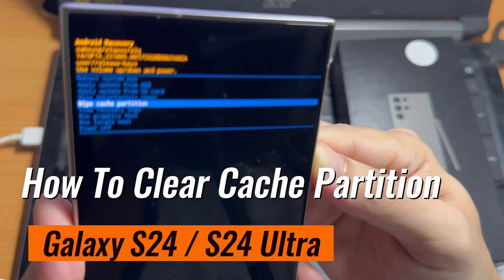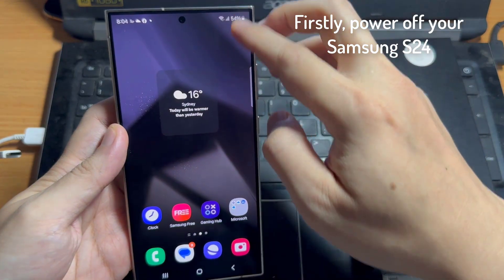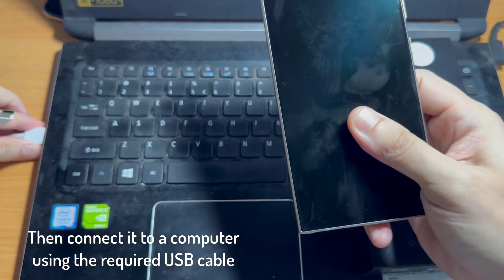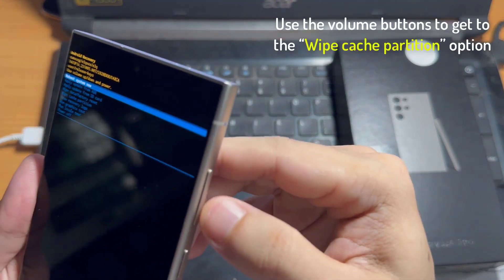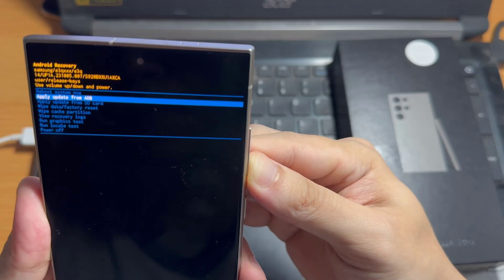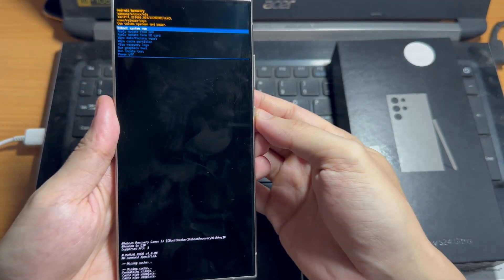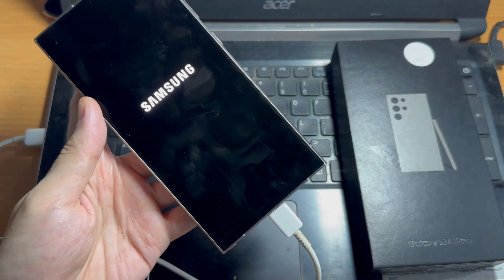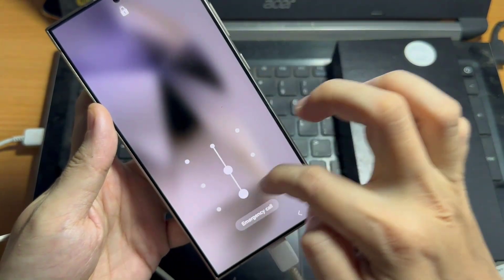How To Clear Cache Partition on Samsung Galaxy S24/S24+/Ultra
In this video, we’ll take you through how to clear the cache partition on your Samsung Galaxy S24, S24+, or S24 Ultra, empowering you to optimize your device’s performance effortlessly.

Utilizing cutting-edge technology, the Samsung Galaxy S24 and S24 Ultra are robust and feature-rich smartphones. The system cache may build up as you use your device over time, which could cause performance problems.

One helpful maintenance procedure that can help fix a variety of issues and improve the performance of the device is clearing the cache partition. You can learn how to empty the cache partition on the Samsung Galaxy S24 and S24 Ultra by following this instruction.

How To Clear Cache Partition
Access Recovery Mode
Select Wipe Cache Partition